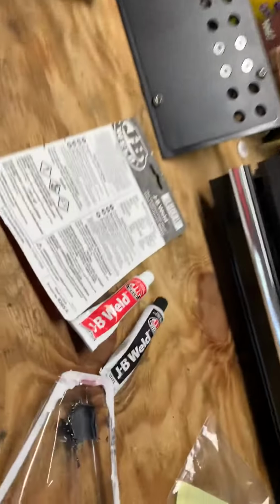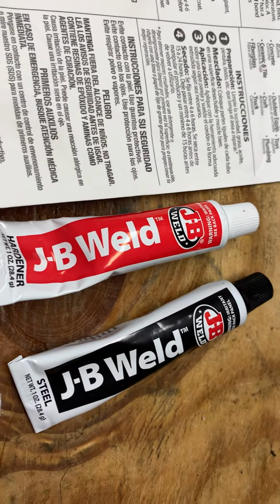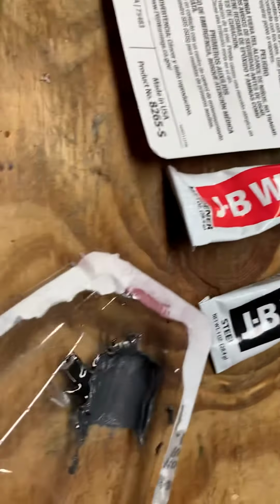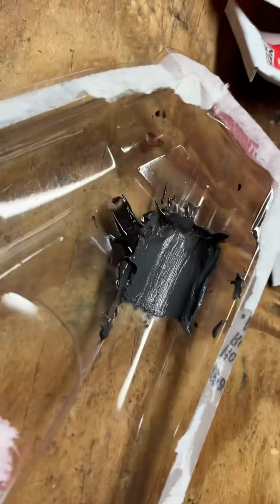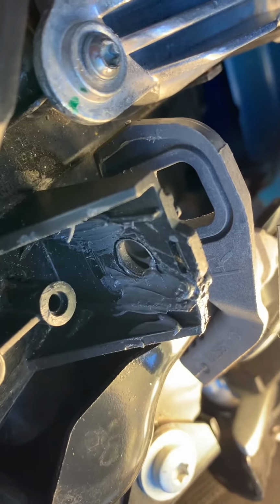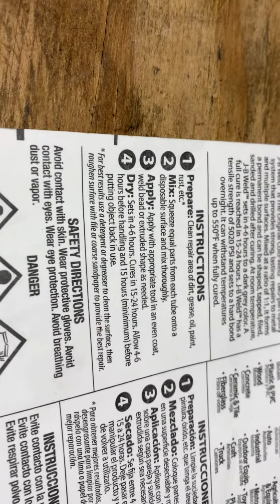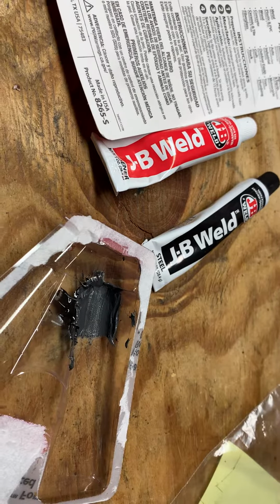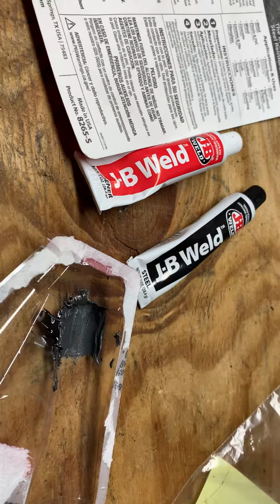JB Weld BMW M2 Headlight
JB Weld BMW M2 Headlight Fix